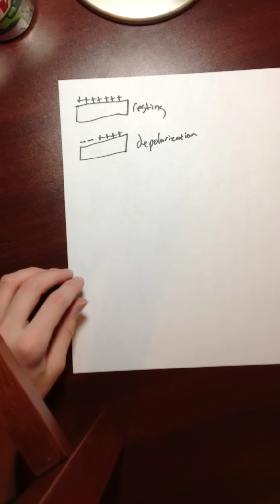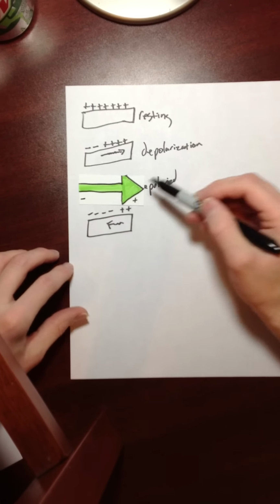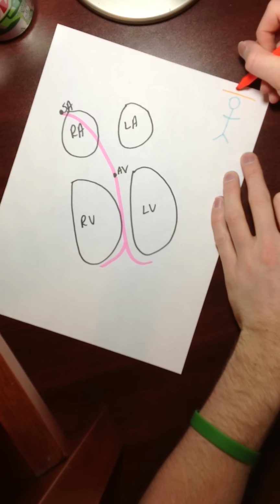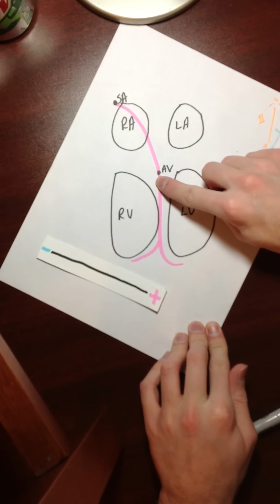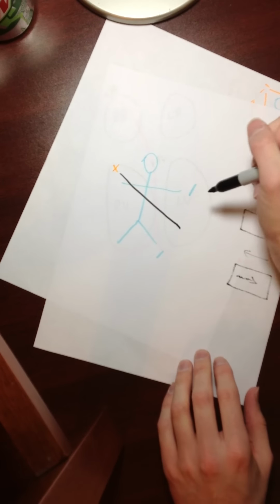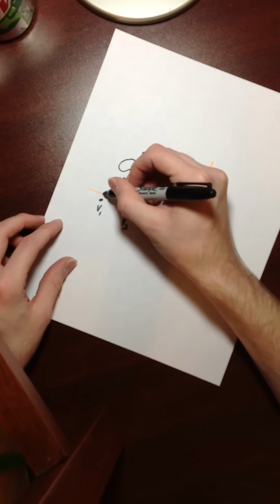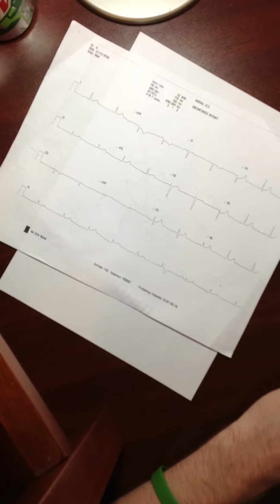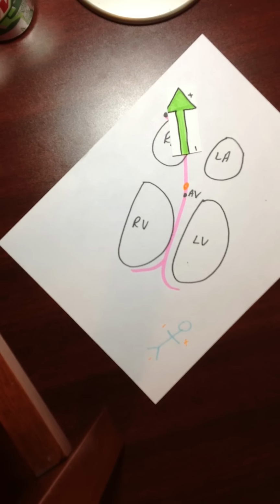ECG Vector Basic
This is to give a general idea or another way to look at vectors with ECG. Take it with a grain of NaCl.